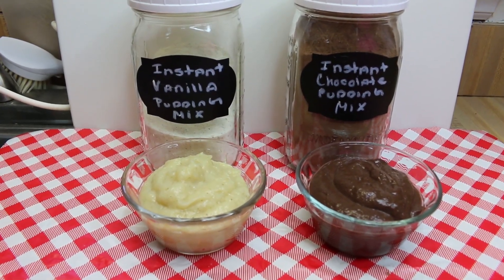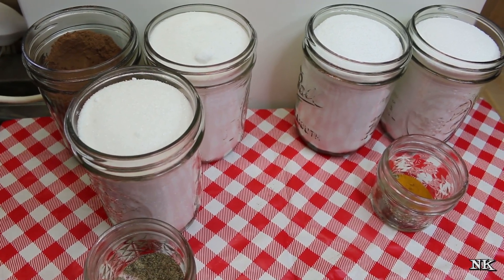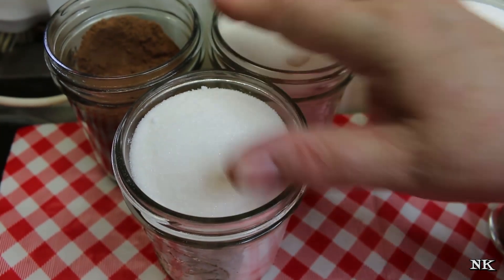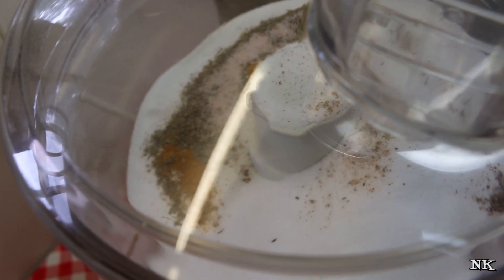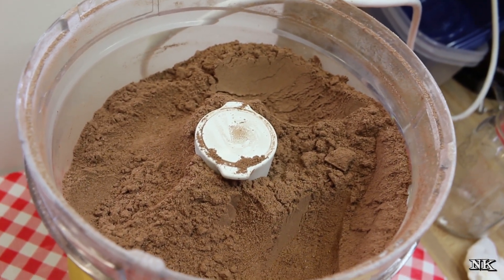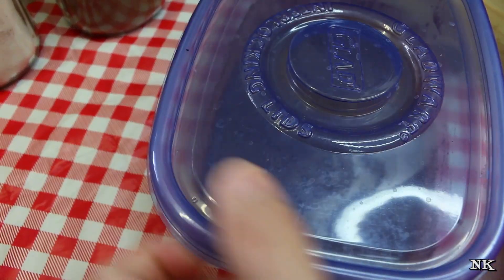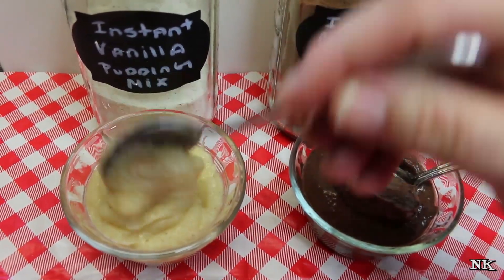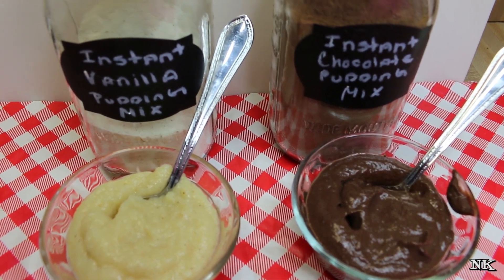Homemade No Cook Instant Pudding Mix ~ Homemade Mix ~ Better than Store Bought ~ Noreen's Kitchen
LINKS TO CLEAR JEL, VANILLA POWDER and COCO below!

Back to School is upon us and what better time to make some changes in the kitchen than now?  Today I am going to share with you how to make homemade, no cook, instant pudding mix!  YES you can make this at home and there is zero cooking involved.  Because in my book "instant" means just that!  This is super simple, takes only a few ingredients and you are going to love having this on hand.  You can switch it up and flavor it any way you choose.  Just let your imagination be your guide!

The secret here is Instant clear jel.  This is a modified food starch that is what makes this magic happen.  The type I use is GMO free and easily accessible.  It is also not expensive so one bag will go a long way.  This is also the secret ingredient I use to stabilize my whipped cream.  This also makes beautiful, smooth gravies, puddings, lofty and soft cakes and cookies.  This stuff is great to have on hand!

The vanilla is straight forward.    Granulated sugar, clear jel, vanilla powder, salt and I have added a bit of turmeric for color.  You can add more or less or leave it out if you prefer.  This just helps the vanilla to be more than a paste color.  We eat with our eyes and the yellow looks much nicer.

The chocolate is just the same, only with the addition of Dutch process cocoa powder and no turmeric.  All the ingredients are placed in the food processor or standard blender and mixed well until it is a fine, cohesive powder.  Then just pop in a mason jar and use as needed.

My best result for creamy pudding was 1 cup of mix to 2 cups of the milk of your choice.  This comes out thick and creamy!  If you like to make a smaller batch simply make it with 1/2 cup of mix and 1 cup of milk.  If you are using this in a cake or cookie recipe a standard box of mix is 1/2 cup so you can go from there.

This is really great to have on hand for quick desserts and snacks.  I think you will find it really great!  It is not as chemical laden as the store varieties and you know what went in there.

I hope you give this homemade, no cook, instant pudding mix a try and I hope you love it!

Happy Eating!

Kitchenaid 9 cup food processor

***MAILING ADDRESS
Noreen's Kitchen